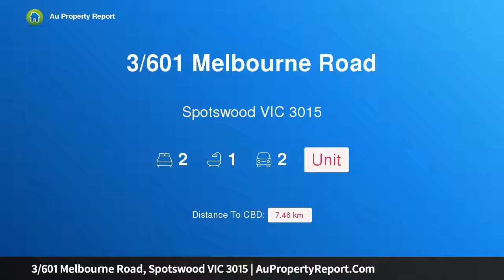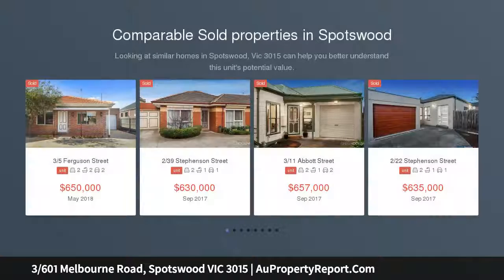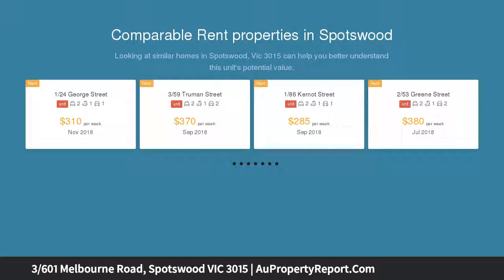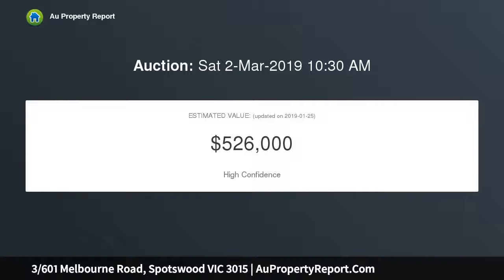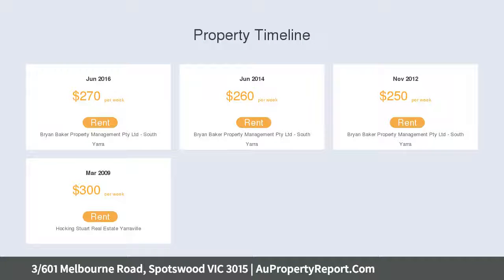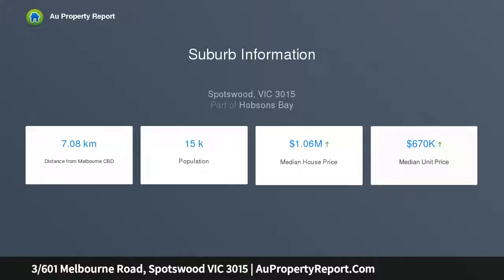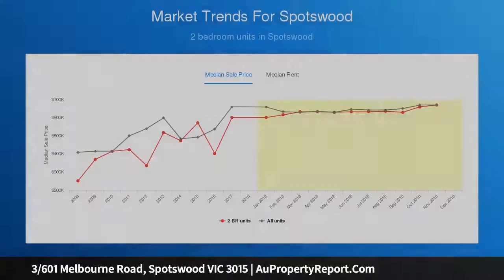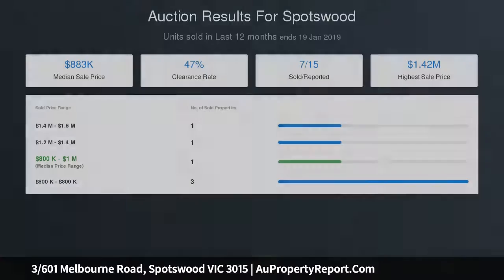3/601 Melbourne Road, Spotswood VIC 3015 | AuPropertyReport.Com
3/601 Melbourne Road, Spotswood VIC 3015
Property Type: unit
Bedrooms: 2
Bathrooms: 2
Car Space: 2
The Low Maintenance Lifestyle You’ve Been Waiting For